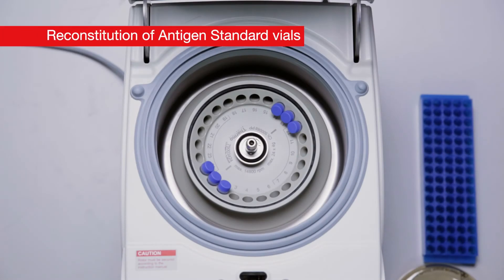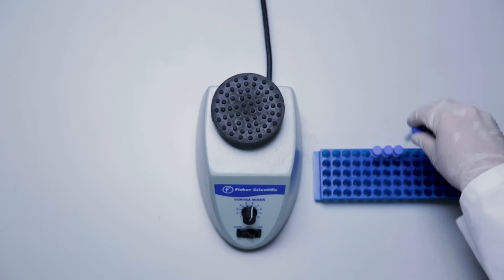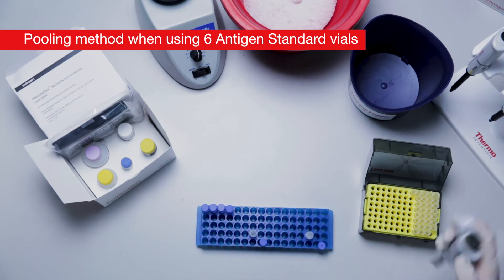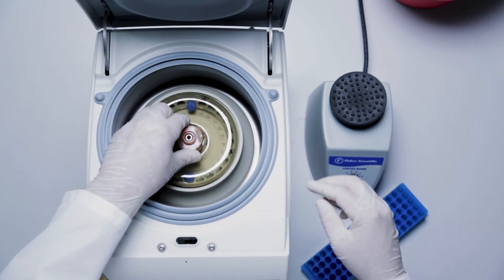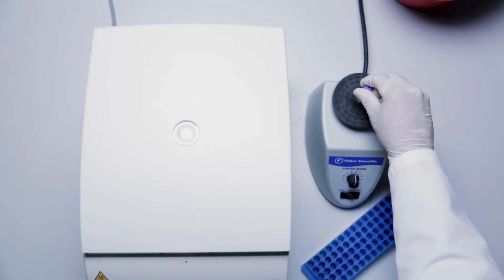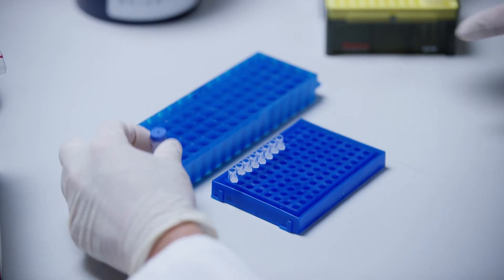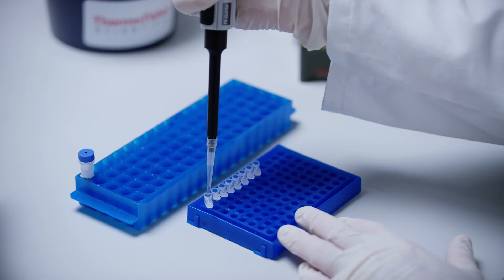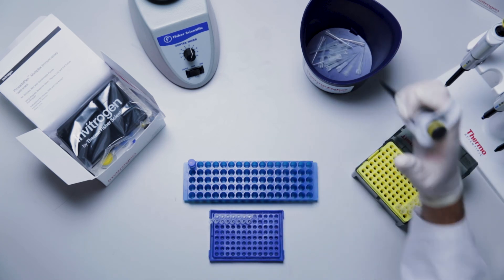How to prepare a Working Antigen Standard for Invitrogen™ ProcartaPlex™ Multiplex Immunoassay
Learn how to reconstitute and prepare 5 or more antigen standard vials for your Invitrogen™ ProcartaPlex™ Multiplex Immunoassay.